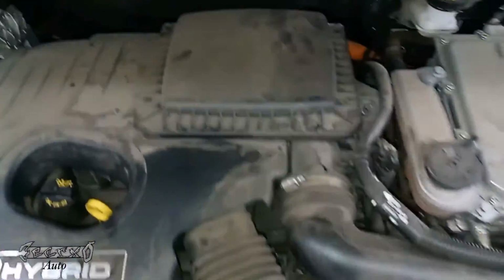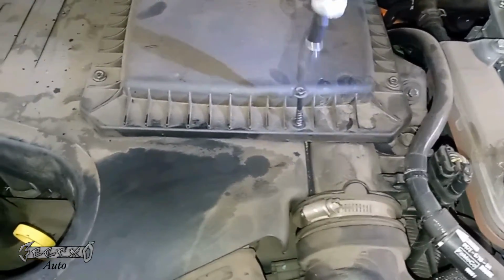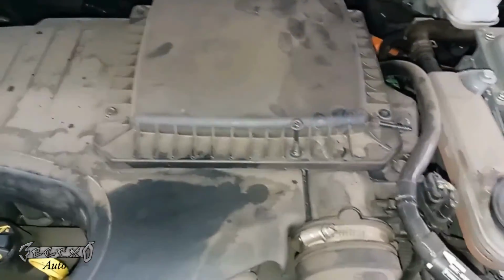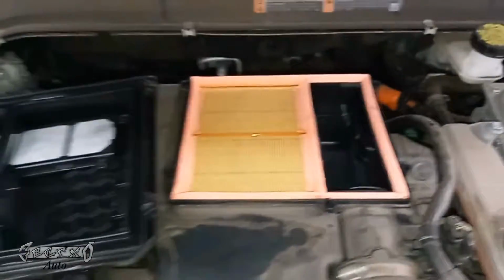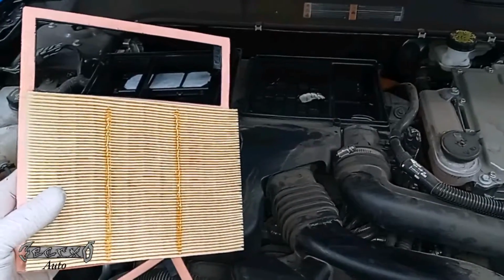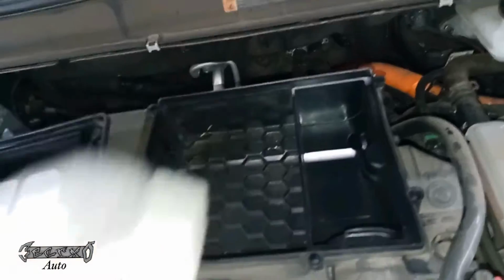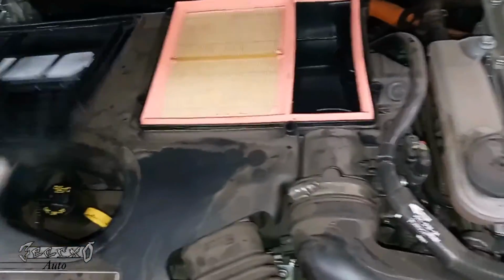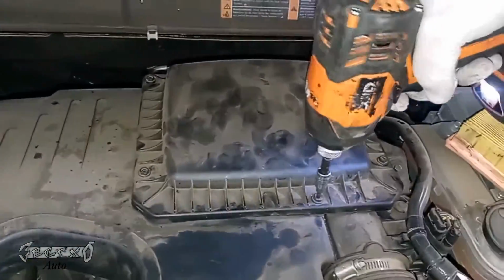2019 FORD FUSION AIR FILTER. REPLACEMENT SE HYBRID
2019 FORD FUSION AIR FILTER. REPLACEMENT